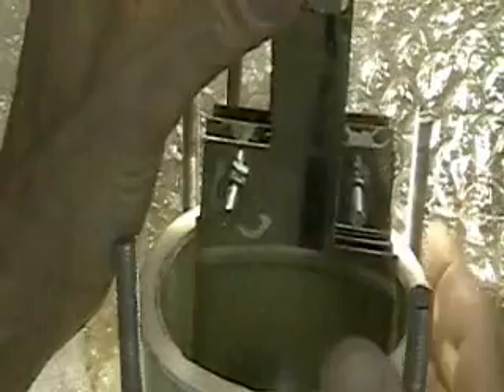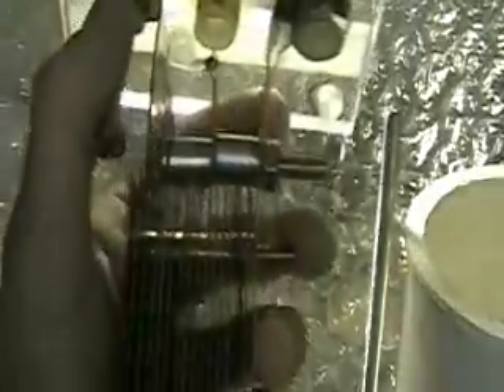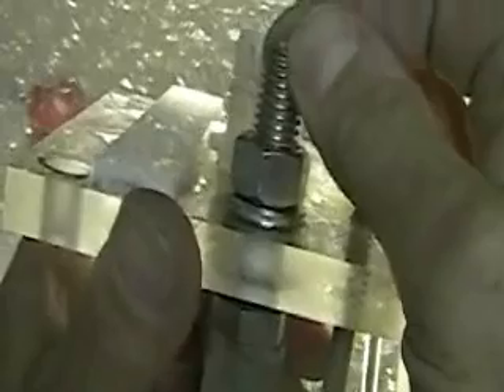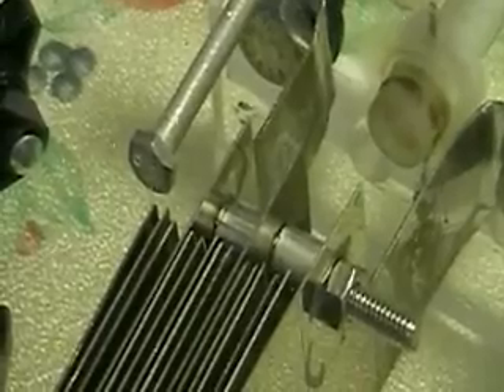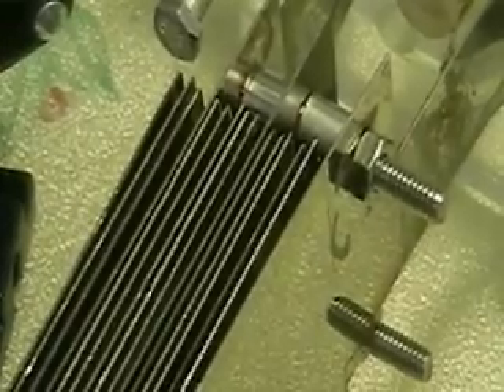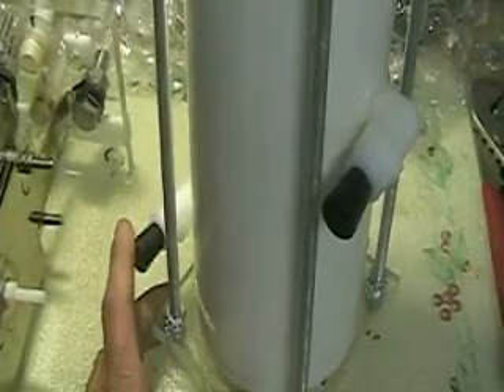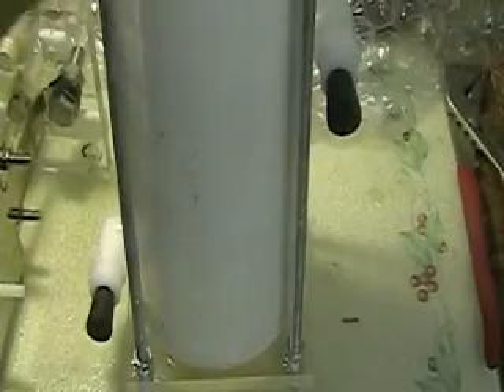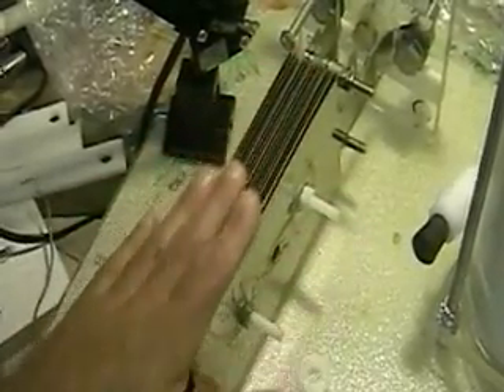Hydrogen Tap ( FOCUS-ELECTRODES 313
This video shows more improvements.. replaced electrodes ..